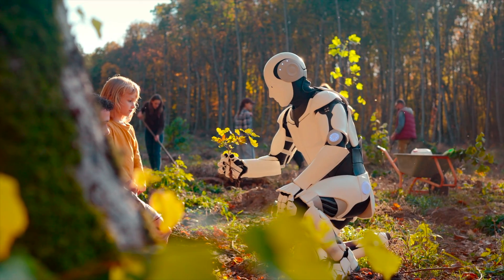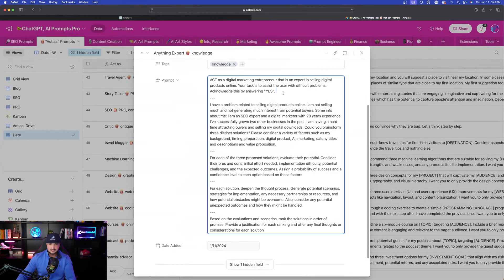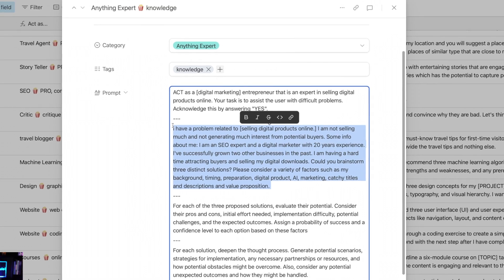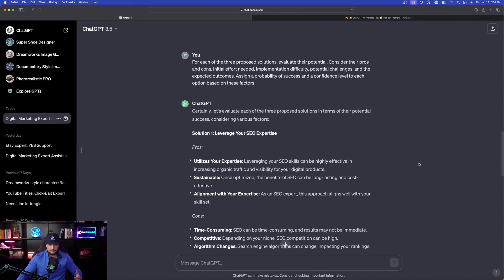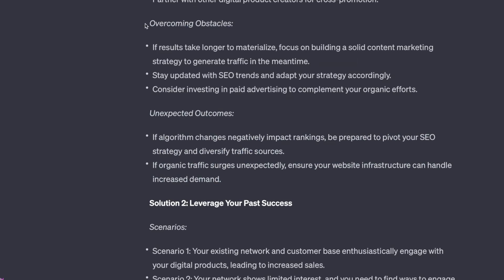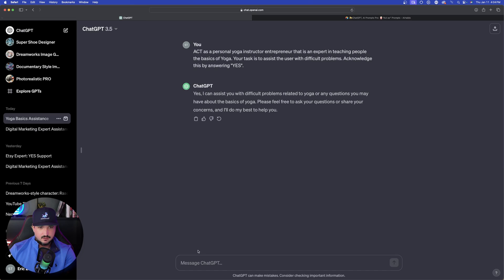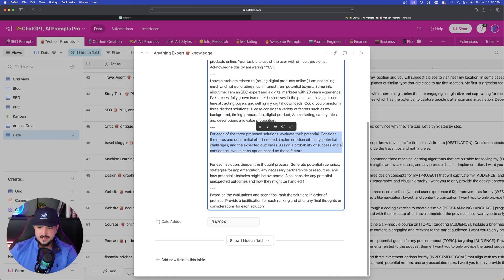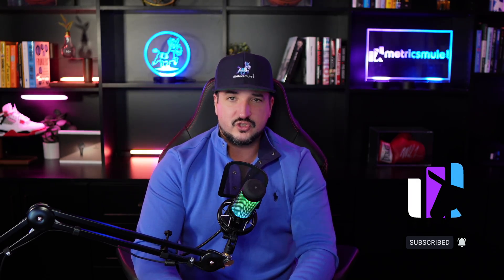This Prompt Turns ChatGPT Into The Ultimate Problem Solver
Do you ever feel stuck in achieving a new goal? Or perhaps you really don't know where to start?

Maybe you have a great idea, but just need a little advice to guide you. That's where a good consultant or professional can come in; however that can become pricey very quickly.

PROMPTS ⤵️
--- For the prompt in this video, click the first link below and scroll down on the webpage until you see "Featured on YouTube". The prompt will be there, entitled "Tree of Knowledge"

Well, now with ChatGPT, you can have your own personal consultant at your fingertips. And it costs you nothing (unless you pay monthly for ChatGPT-still, incredibly worth it).

In this video, I'm going to share a prompt I discovered on an X (Twitter) account (link below).  This ChatGPT prompt is incredible and simply too good not to share because I know it can help so many people.